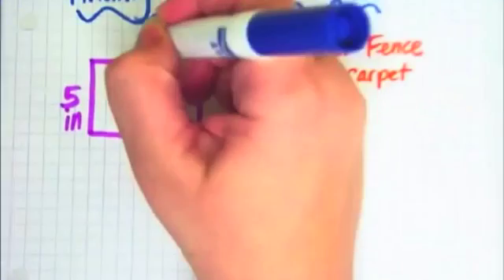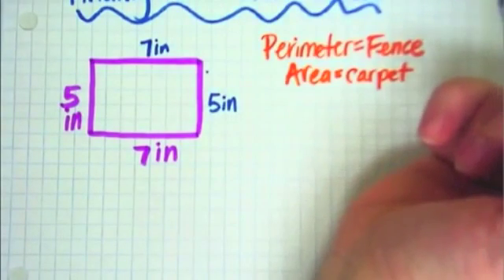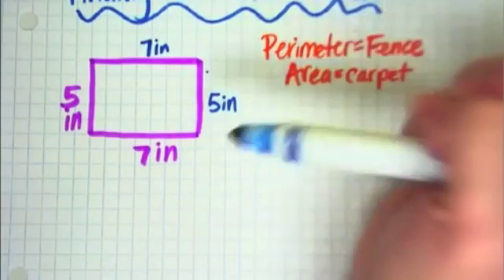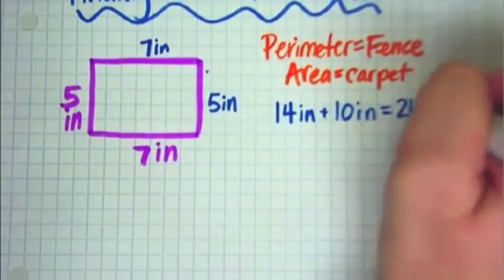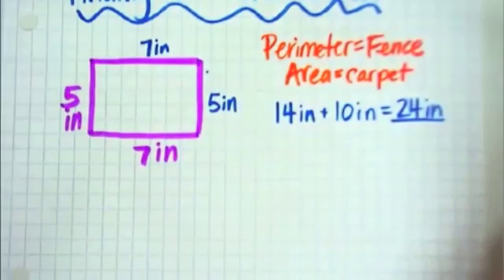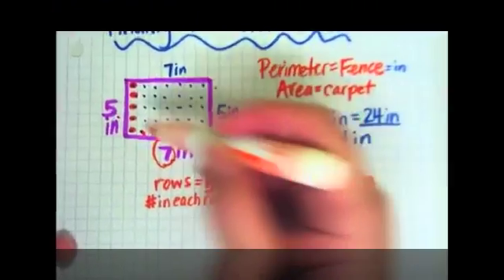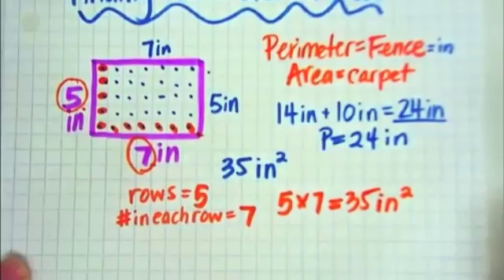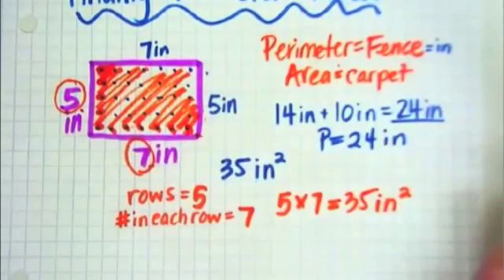SOL 5 Cale R Medium 1